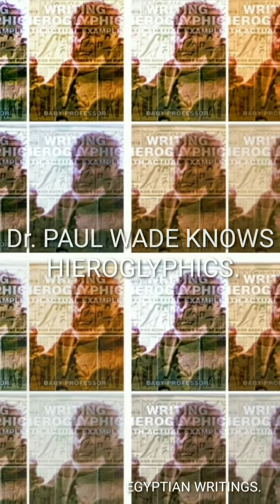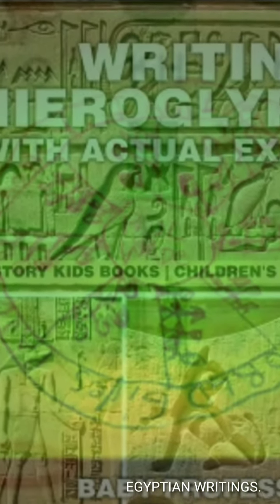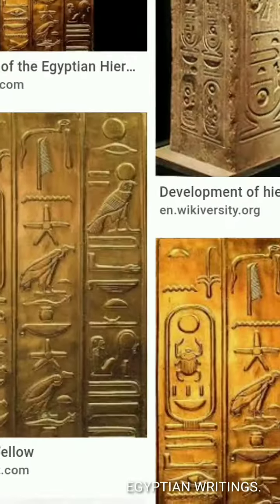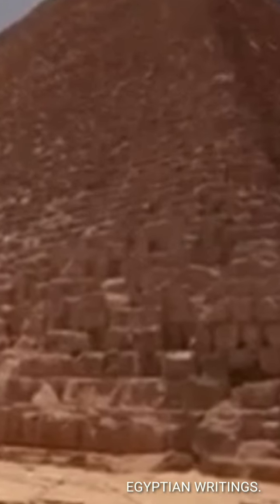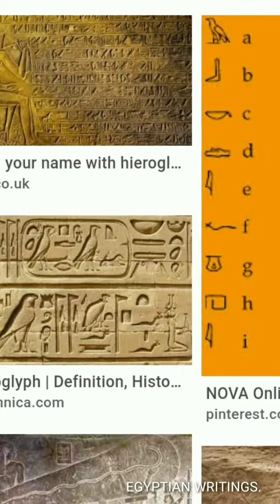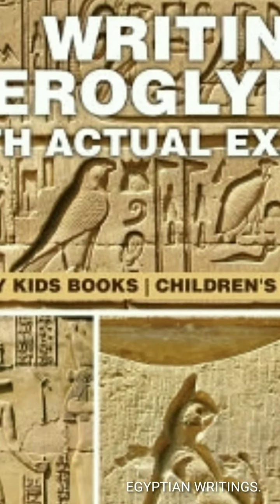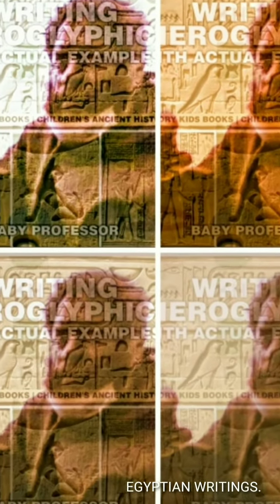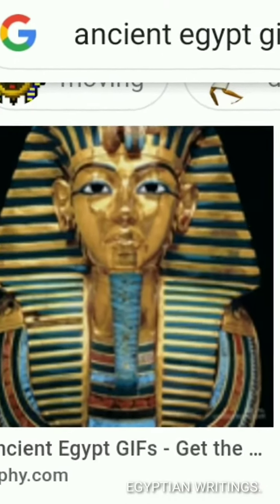DR. PAUL WADE KNOWS HIEROGLYPHICS ✍ 🐦.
EGYPTIAN WRITING ✍.